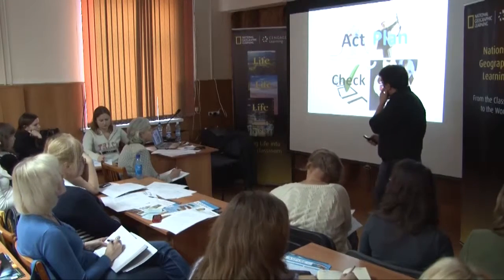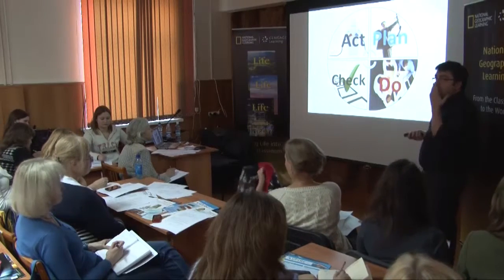Лекция Джона Хьюза. Часть 5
Один день из жизни учебника: семинар для преподавателей английского языка с таким названием провел Джон Хьюз -- автор книг для издательства National Geographic Learning. В рамках лекции он рассказал о своей методике преподавания иностранных языков.